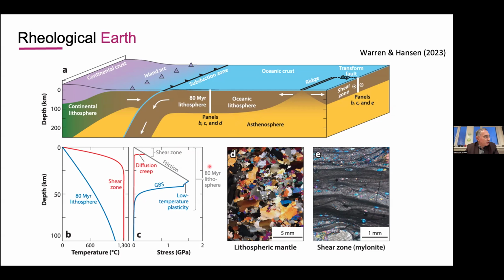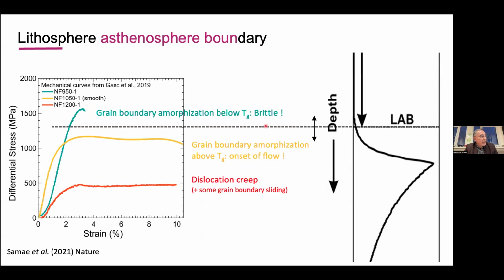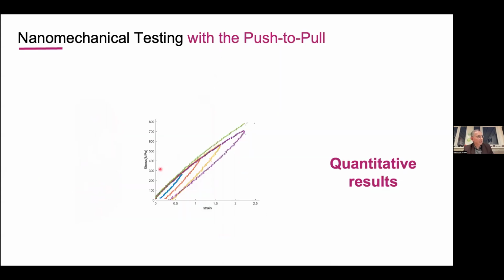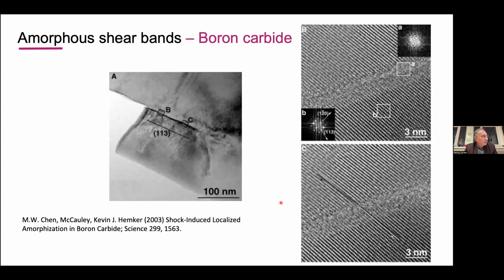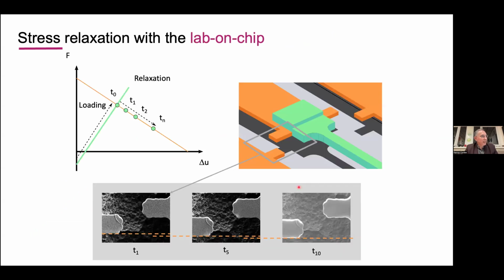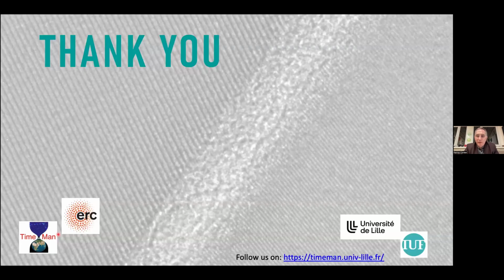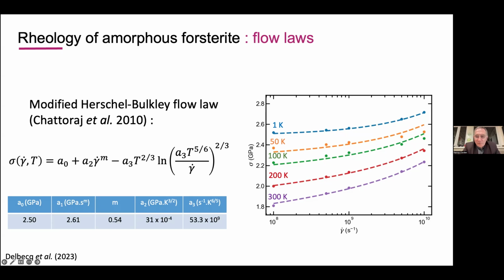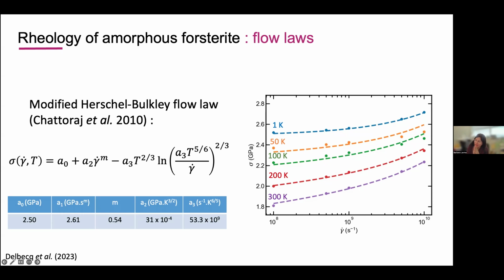CDAC Webinar 107, Patrick Cordier, 03 13 24